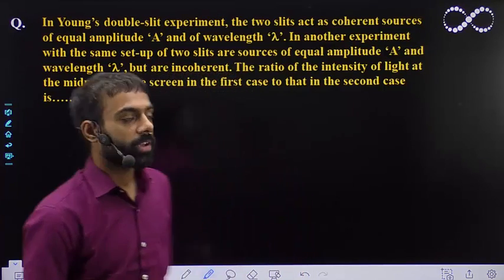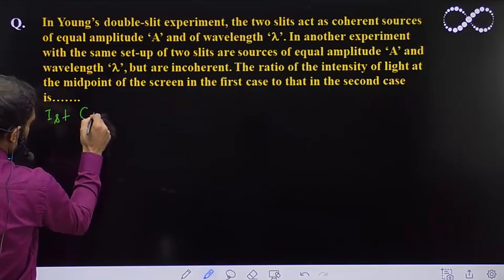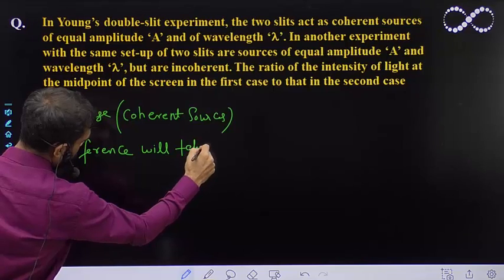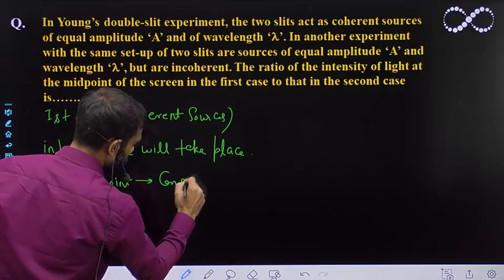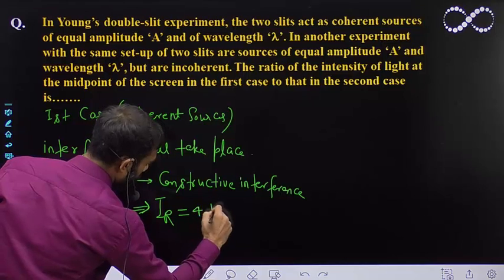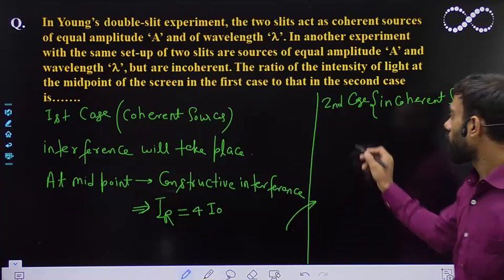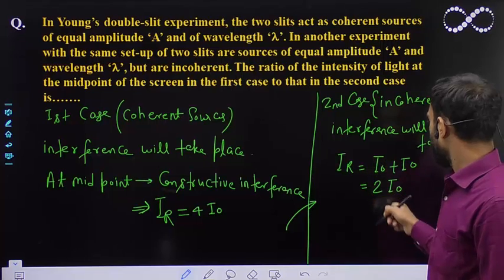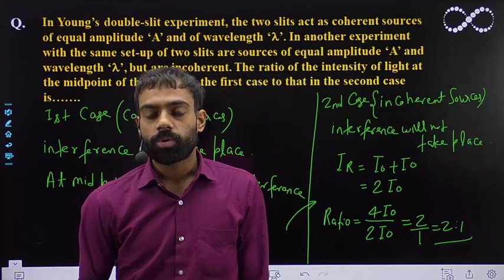Young’s double-slit experiment [JEE ADVANCED 1986]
In Young’s double-slit experiment, the two slits act as coherent sources of equal amplitude ‘A’ and of wavelength ‘’. In another experiment with the same set-up of two slits are sources of equal amplitude ‘A’ and wavelength ‘’, but are incoherent. The ratio of the intensity of light at the midpoint of the screen in the first case to that in the second case is…….